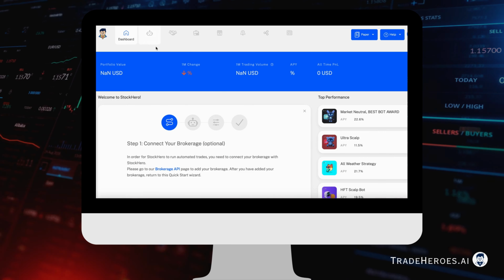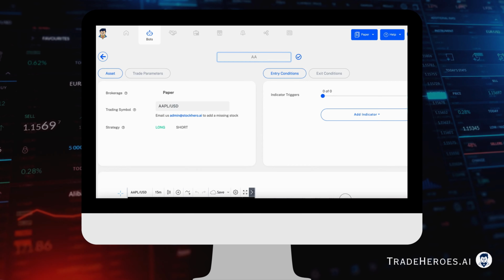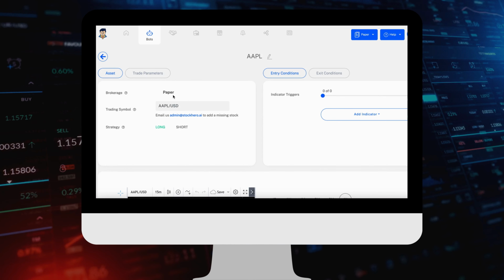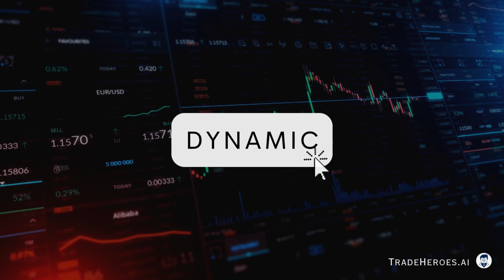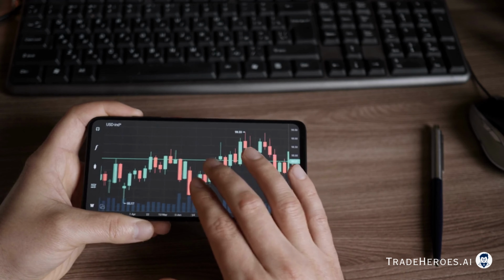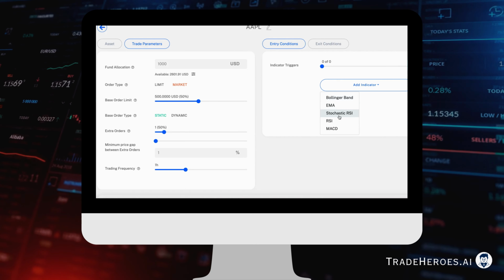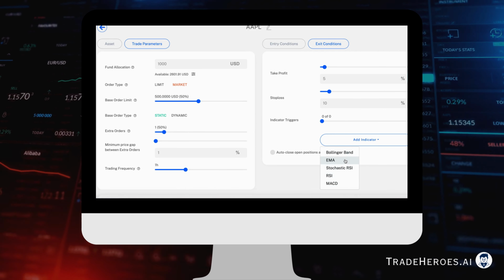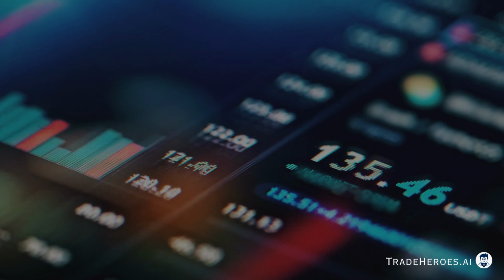How to Create a Trading bot on our Brand New StockHero Web App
Through this tutorial, you will find out How to create a trading bot on our StockHero's Brand New Web app! I've created my first bot in StockHero in less than five minutes, so can you!